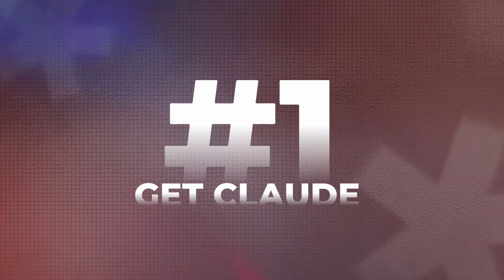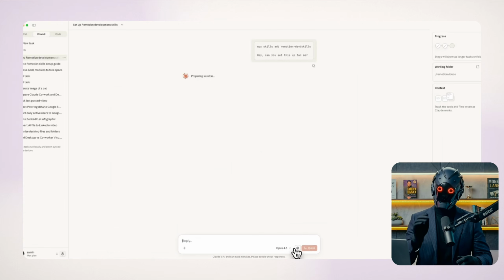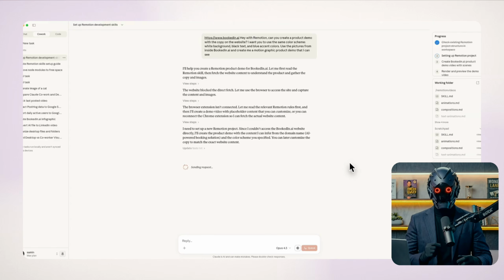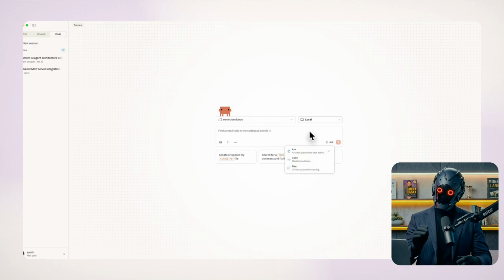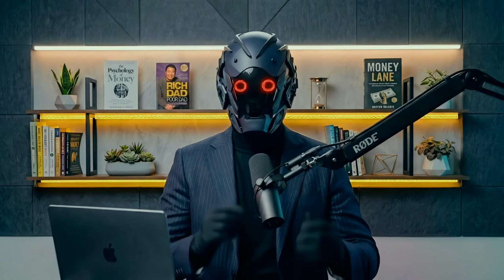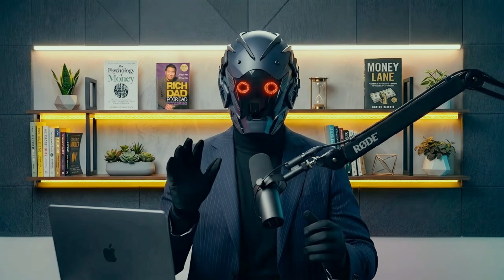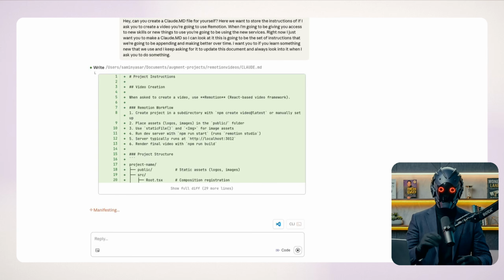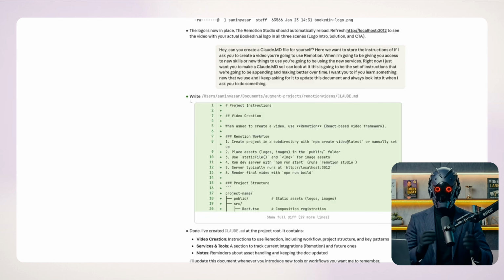How Claude Code Edit My Whole Youtube Videos! (Full Guide)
Claude Code Will Edit Your Youtube Videos (Here's How)

🔥 Get the exact Claude prompt I used to set this up

In this video, I'm showing you the exact AI system I used to build a full
faceless YouTube automation workflow — no editing, no recording, just typing.
This is the most powerful faceless youtube channel strategy I've seen in 2026,
combining Claude AI with Remotion to generate complete videos from a single
prompt.

- Intro
-Level 1: Install & Setup
- Level 2: Skill Stacking (Voice + Images)
-Level 3: Full YouTube Video Chaining
- Final Result